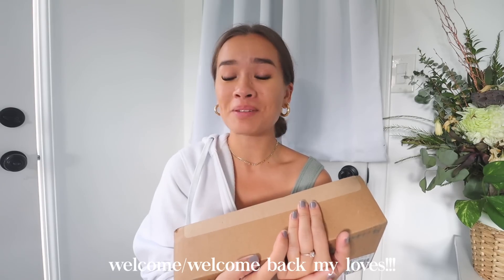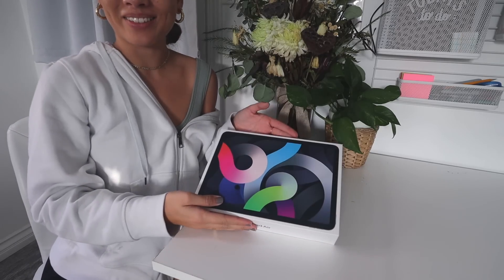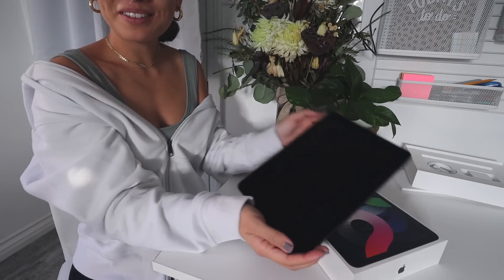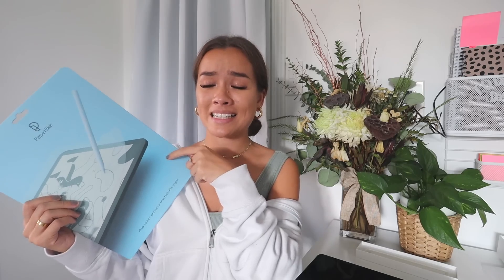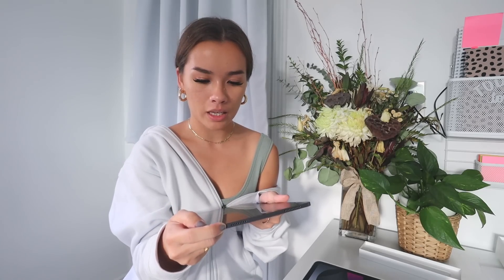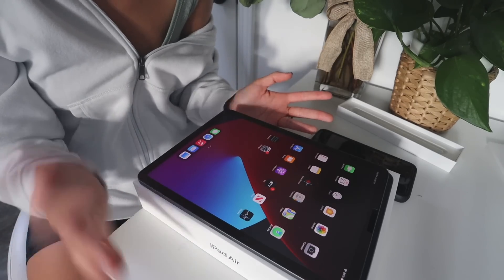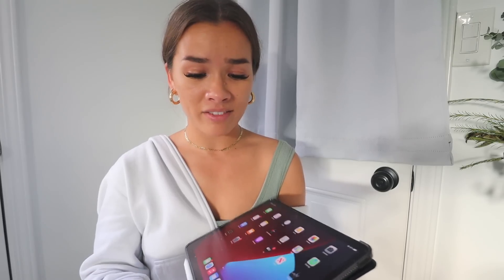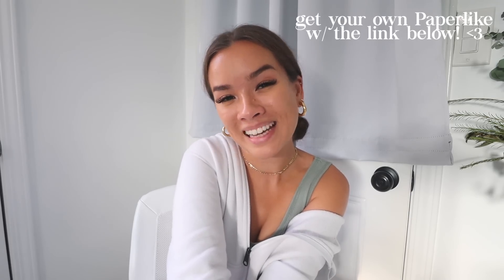BRAND NEW IPAD AIR 2020 4TH GENERATION UNBOXING | + apple pencil 2nd gen & other accessories!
and grab a Paperlike screen protector for yourself!

w h a t ' s - t h i s - v i d e o - a b o u t ? -- this is an unboxing of the BRAND NEW IPAD AIR 2020 (4TH GENERATION)!! I also unboxed the apple pencil 2nd generation and other accessories such as a case and paperlike screen protector!

✰ ipad air 2020
✰ apple pencil 2nd gen
✰ leopard dot apple watch band